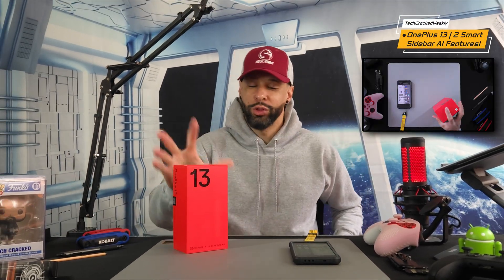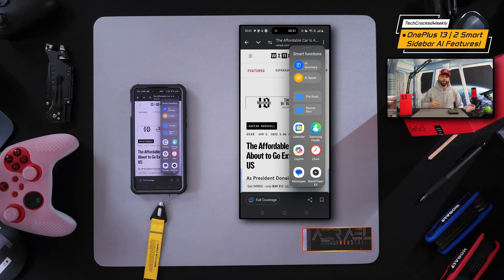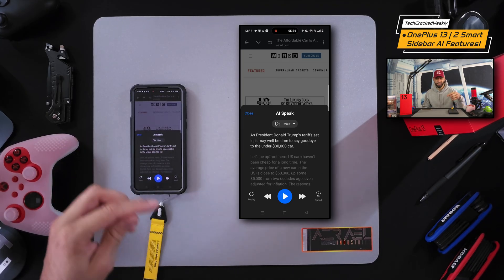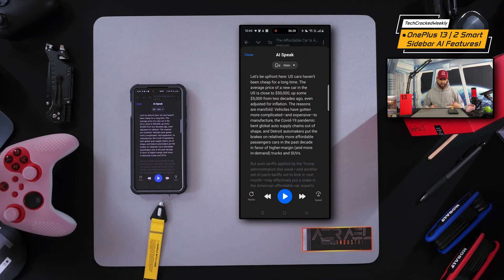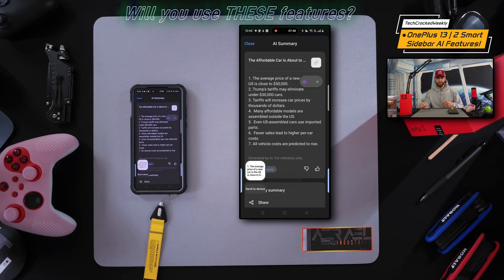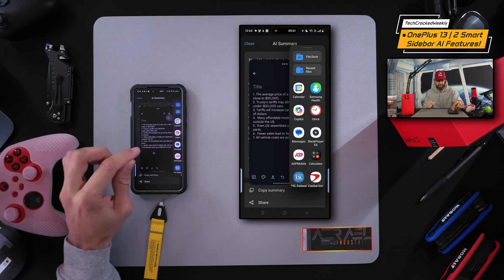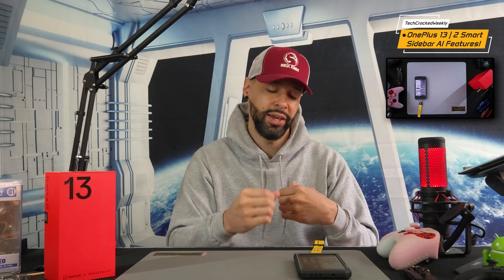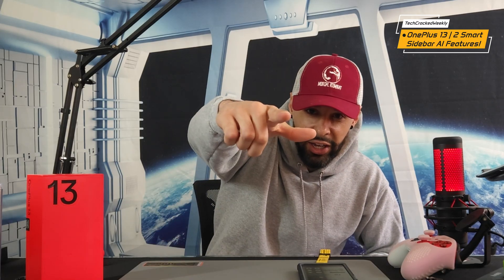●OnePlus | 2 Smart Sidebar AI Features to Boost Productivity - Samsung Should be Worried!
Experiment 95 of 365, 2025 | OnePlus 13 | 2 Smart Sidebar AI Features to Boost Productivity - Samsung Should be Worried!